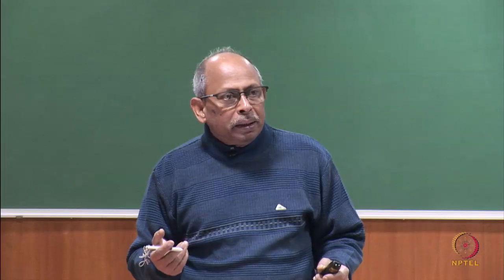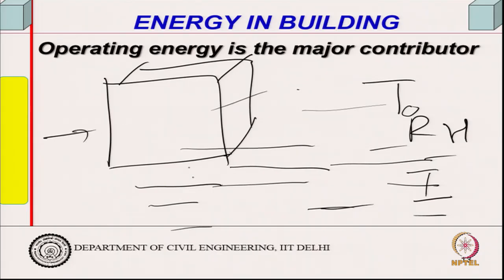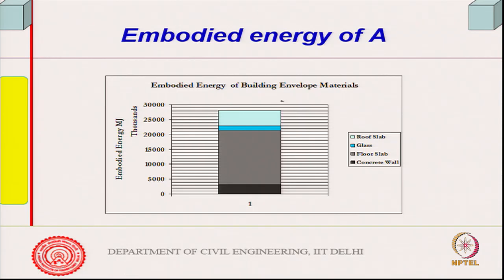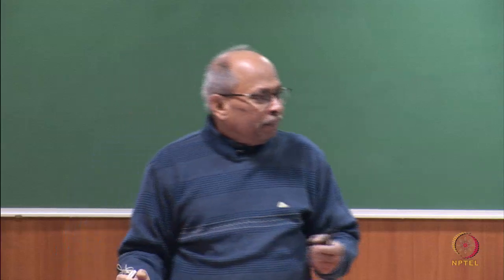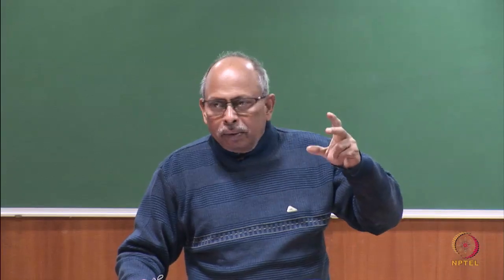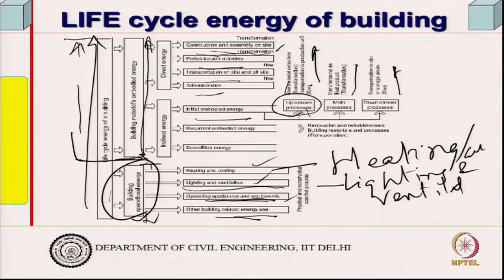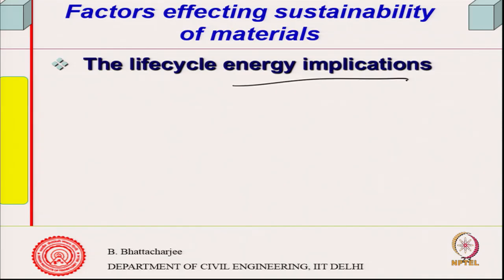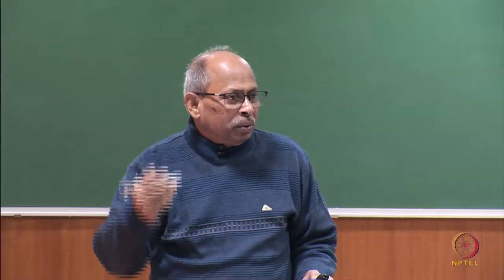Case Study for Energy in Building